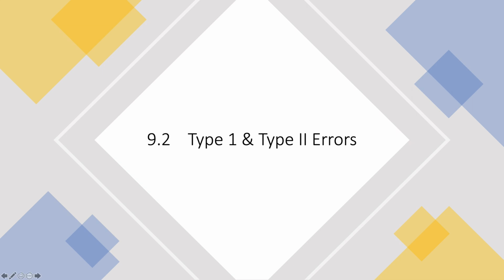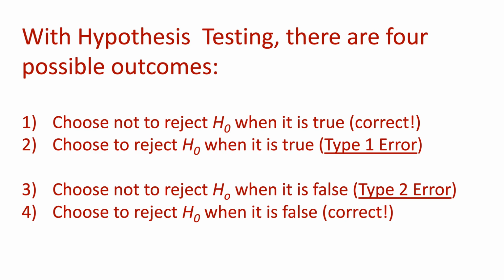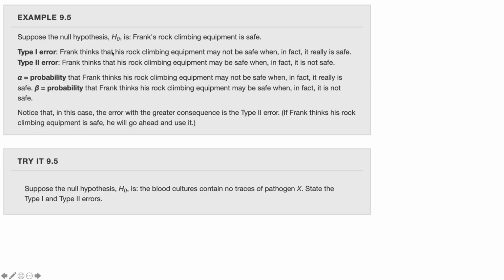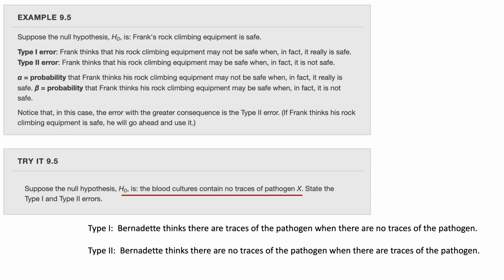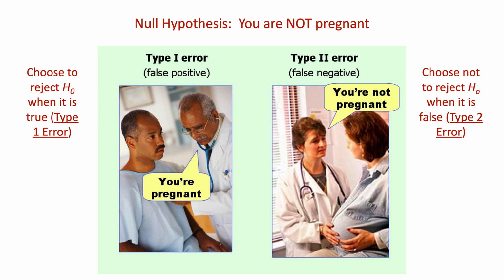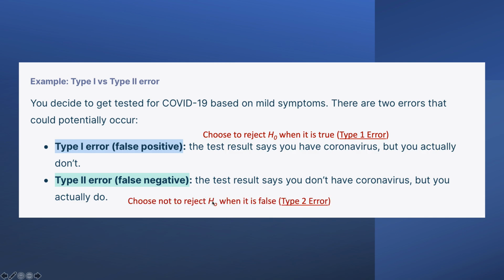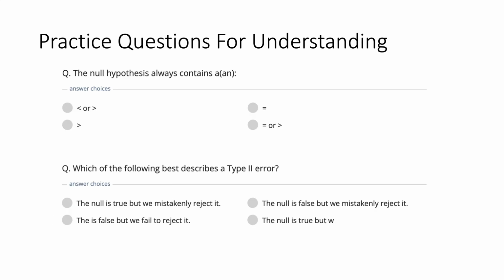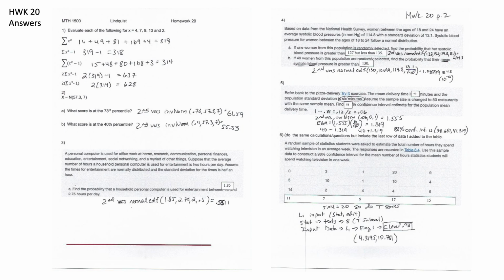Lesson 21 MTH 1500 Video 3